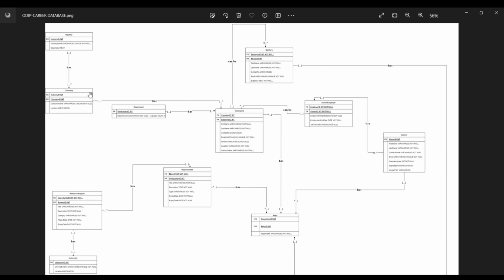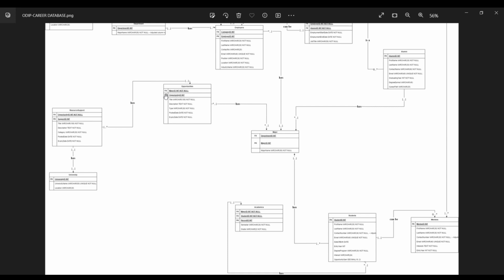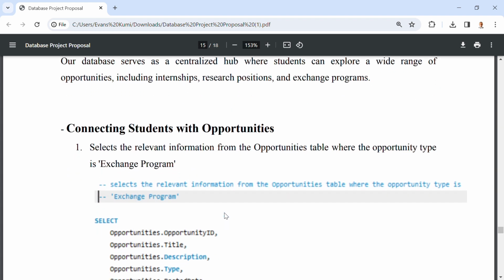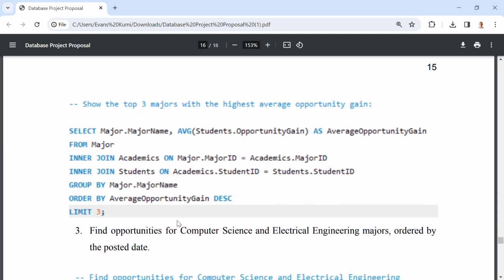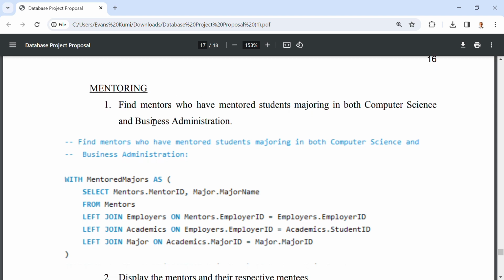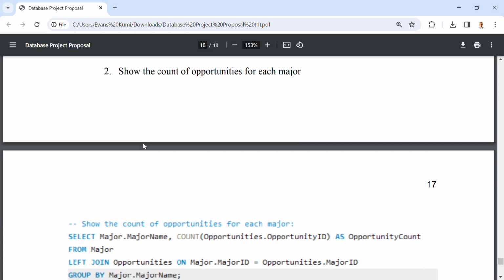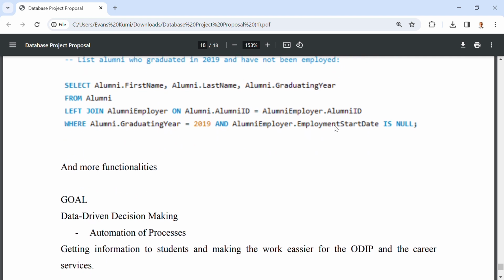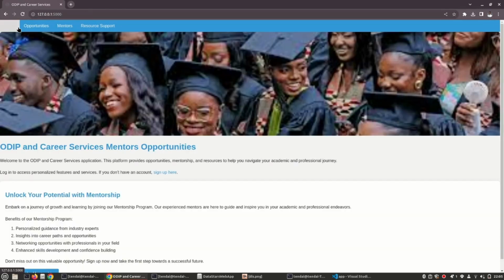ODIP CAREER DATABASE VIDEO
This is the final demo video of a Career Database with an application interface